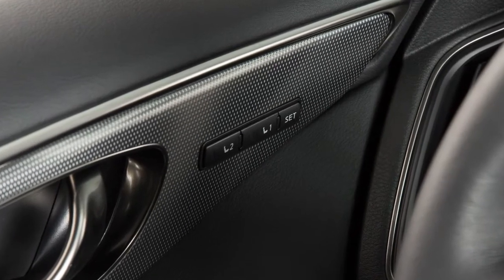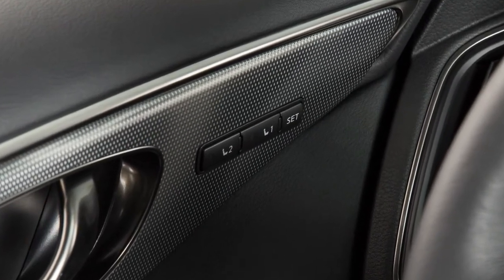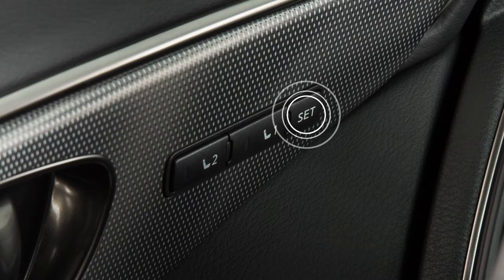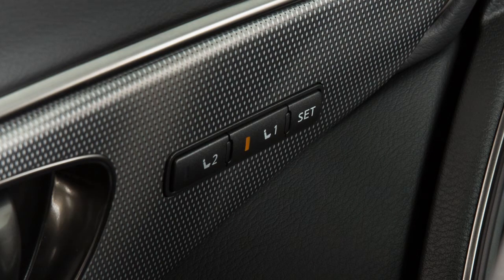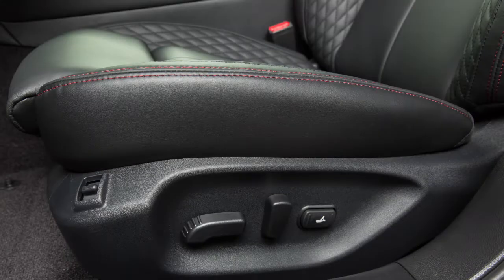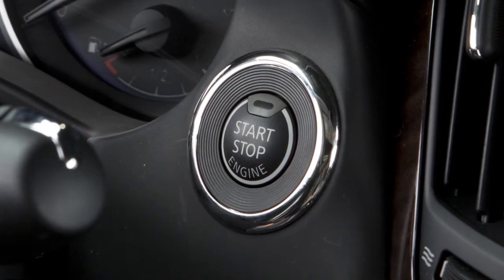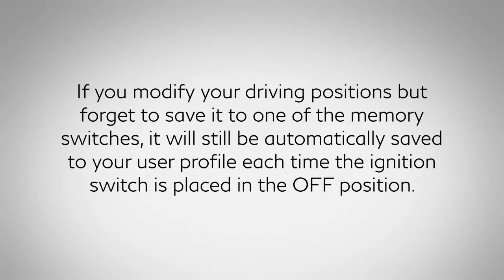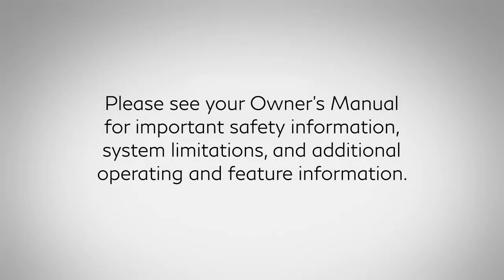2019 INFINITI Q50 - Automatic Drive Positioner (if so equipped)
If your vehicle is equipped with the Automatic Drive Positioner feature, you can set and store two separate positions for the driver’s seat, steering column, and outside mirrors using these controls on the driver’s side door.

To save a set of positions, first ensure that the shift lever is in Park. Then,
● Next, push the SET switch and, within five seconds, push the memory switch one or two, for at least one second.

A chime sounds (SFX) and the indicator light for the pushed memory switch illuminates for a period of time to let you know when the position has been stored. Repeat this procedure for the second driver position.

If your vehicle is equipped with the Entry / Exit Function, the driver’s seat will slide backward and the steering wheel will move up when the driver’s door is opened with the ignition switch in the LOCK position. The driver’s seat and steering wheel will return to the previous positions when the ignition switch is placed in the ACC position.

If you modify your driving positions but forget to save it to one of the memory switches, it will still be automatically saved to your user profile each time the ignition switch is placed in the OFF position.

The automatic drive positioner switches are linked with the log-in function.